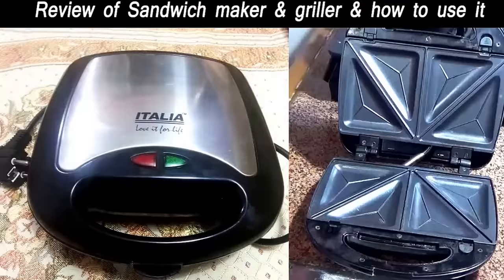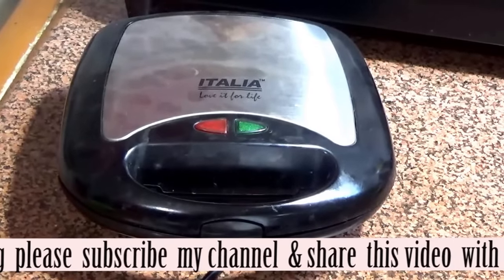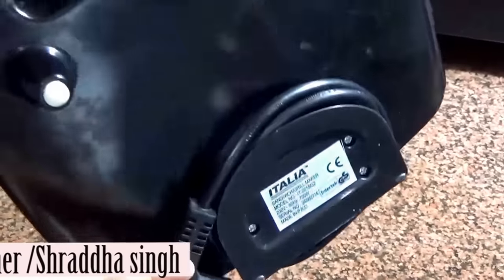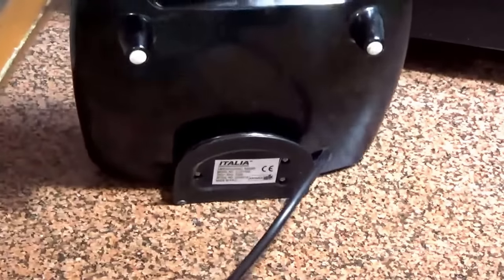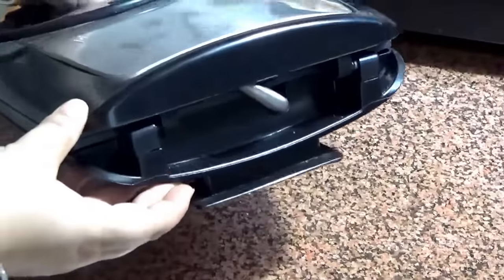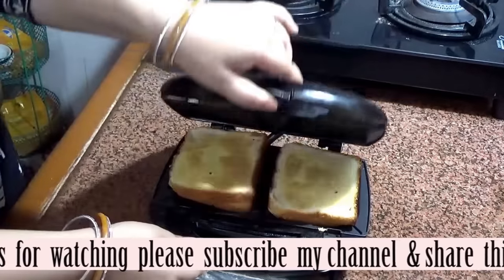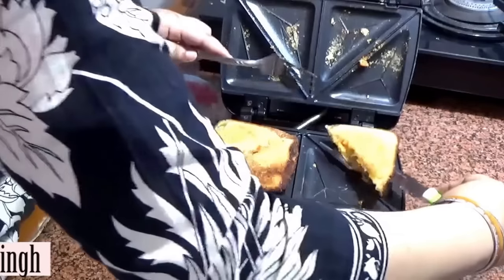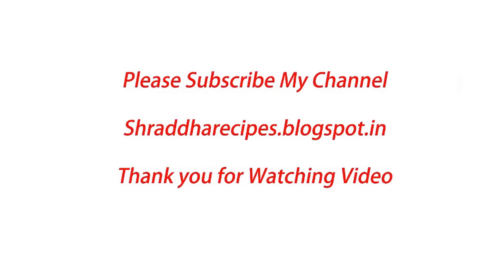Sandwich maker & griller review /How to use Italia sandwich maker /इटालिया सैंडविच मेकर -ग्रिलर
Sandwich maker & griller review /How to use Italia sandwich maker
Sandwich maker or griller of Italia brand is best for every kitchen. This is very useful gadget & easy in use.
In this review video i was show how to use this.